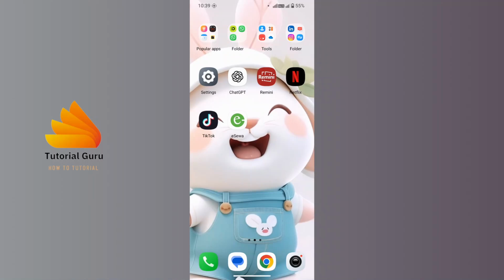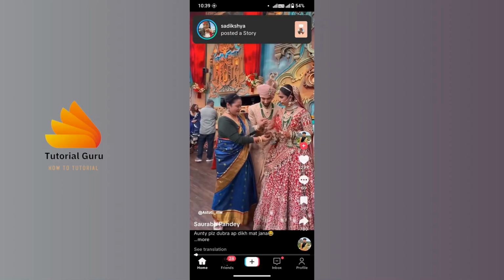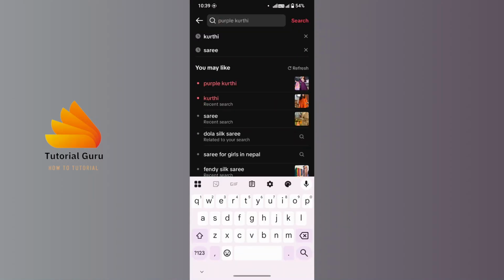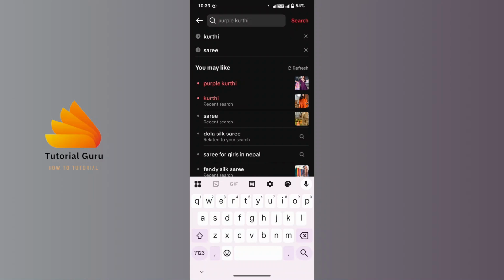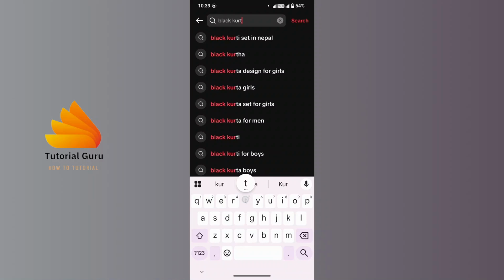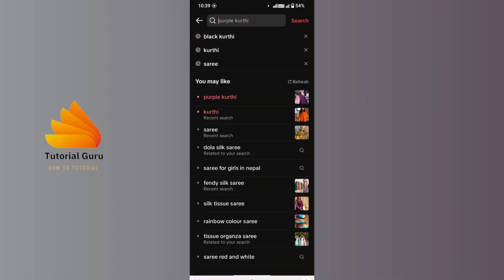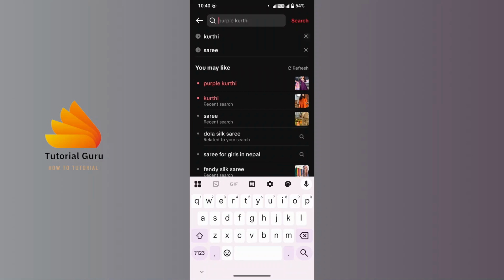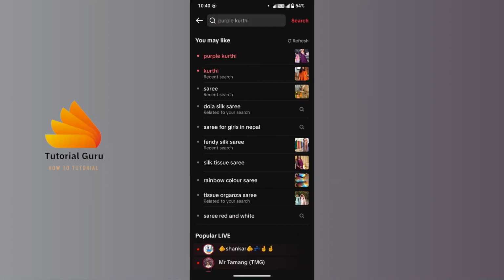How to Delete Search History on TikTok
Want to delete your TikTok search history for more privacy or better recommendations? 🔍🚫 In this simple step-by-step tutorial, TutorialGuru shows you exactly how to clear your search history on TikTok in just a few taps

This video covers how to delete all searches, remove individual search terms, and manage your privacy settings to keep your TikTok activity clean and secure.